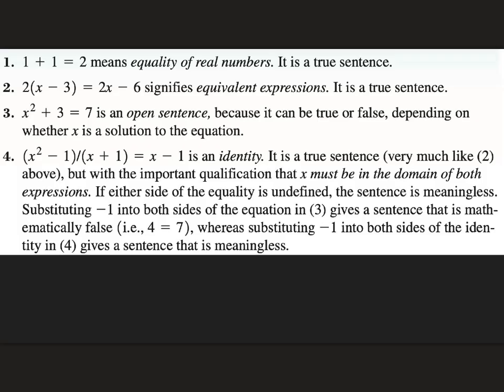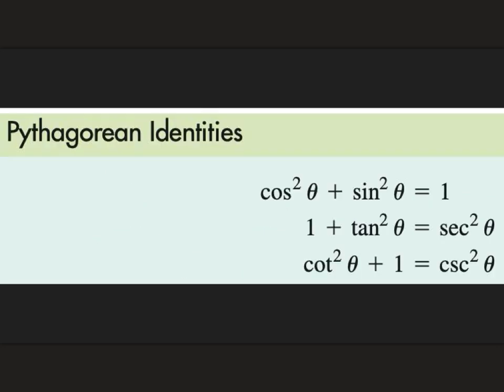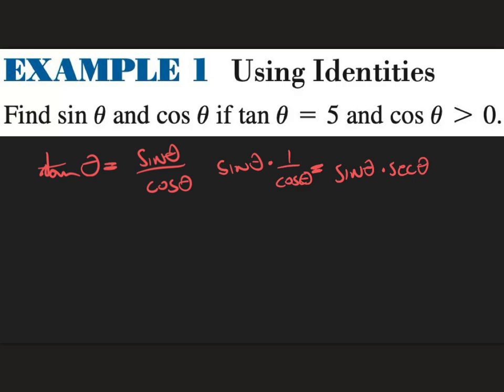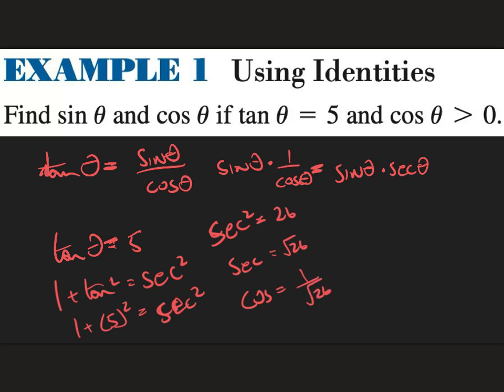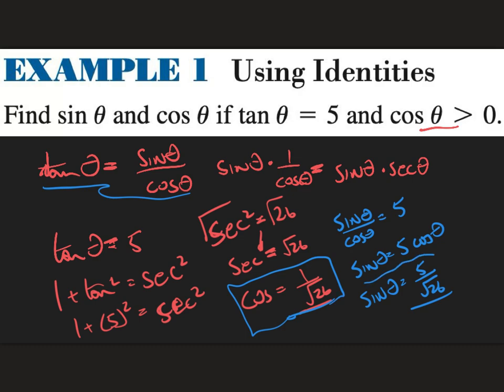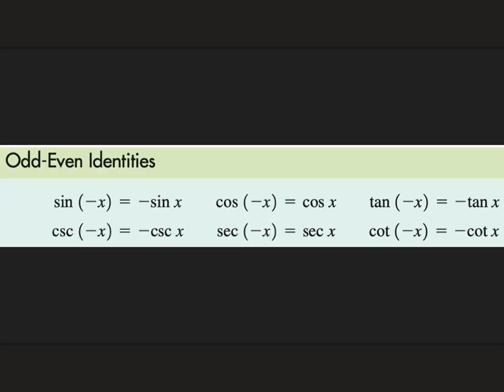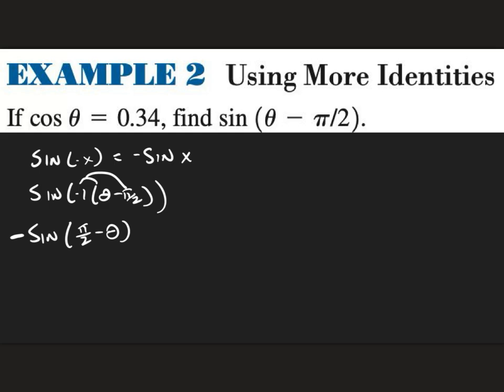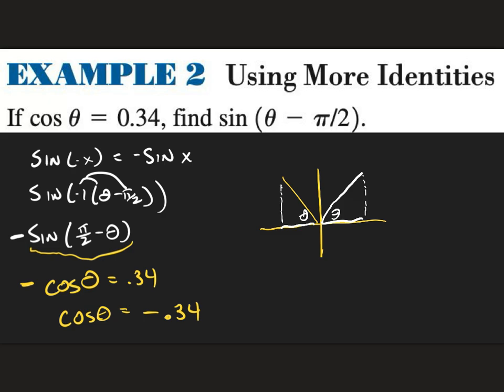7145 Pythagorean Identities